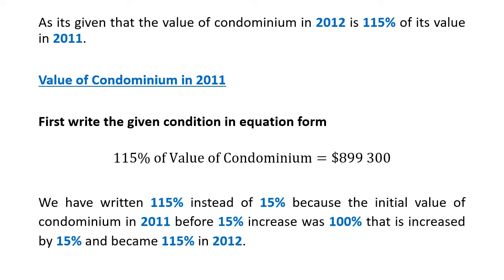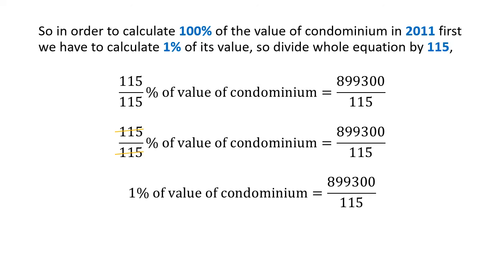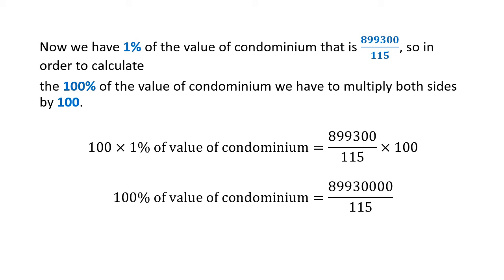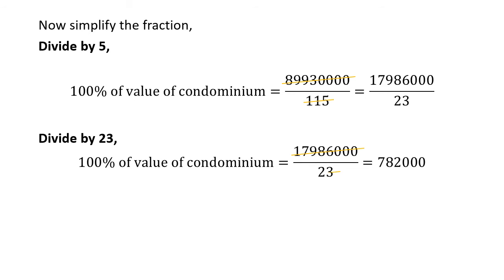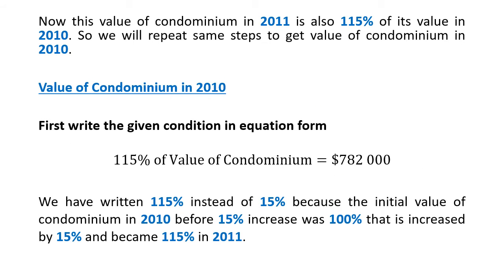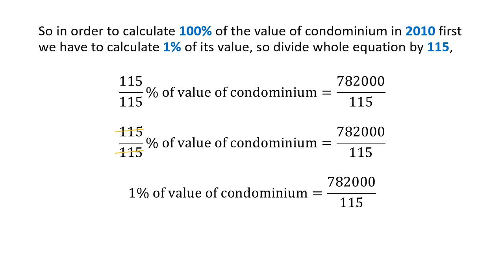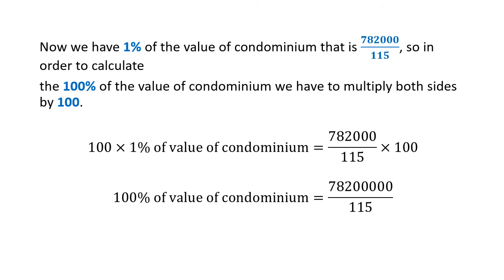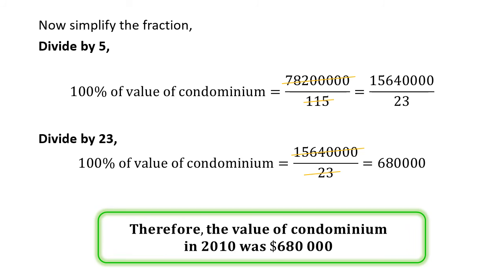TUTOR ONLINE OXFORD D1 NEW SYLLABUS MATHEMATICS BOOK 1 7TH EDITION CH08 PERCENTAGE EX8B Q13